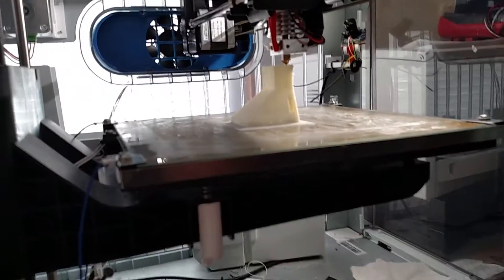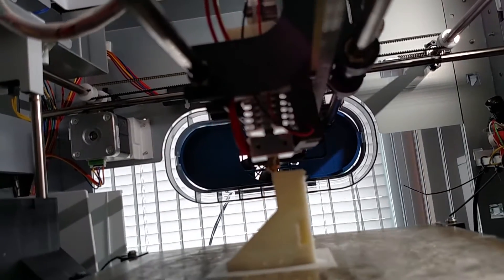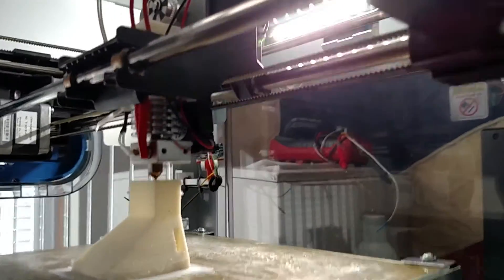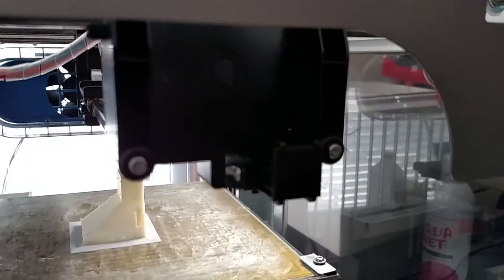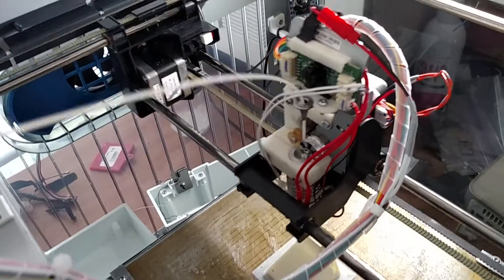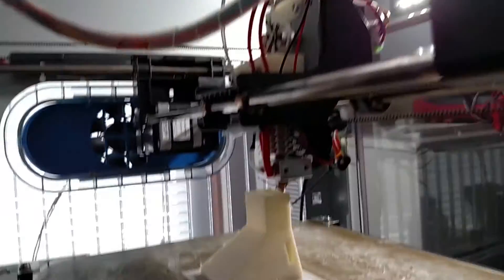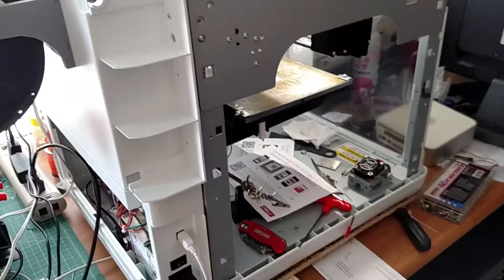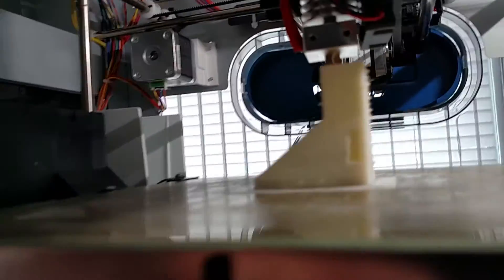Da Vinci E3D Conversion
Quick video about my conversion of the Da Vinci 3d printer to use a E3D Chinese clone.